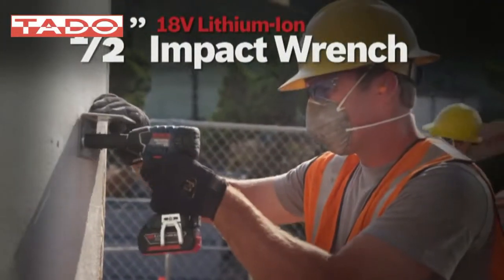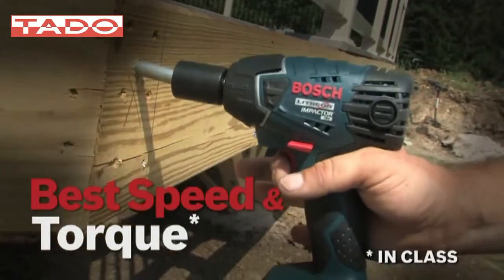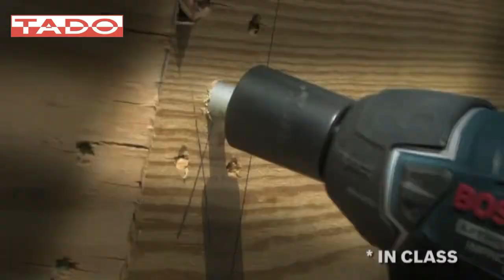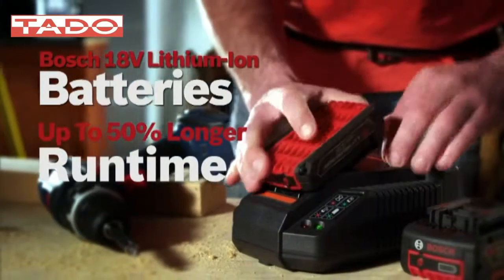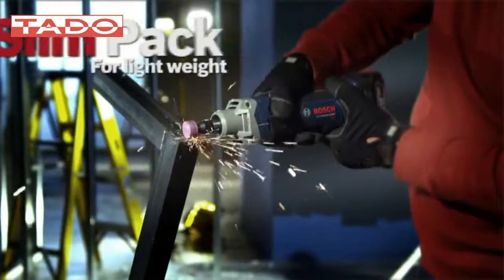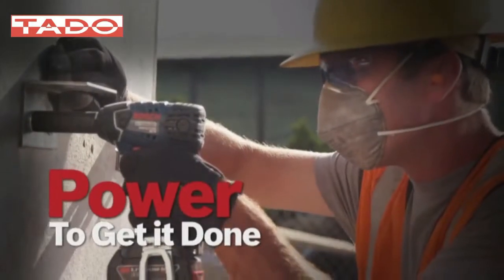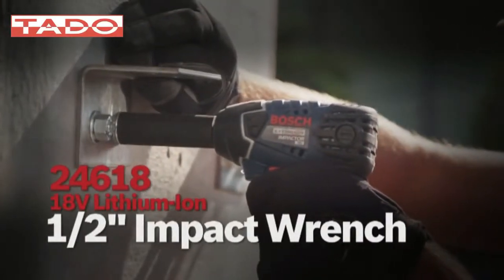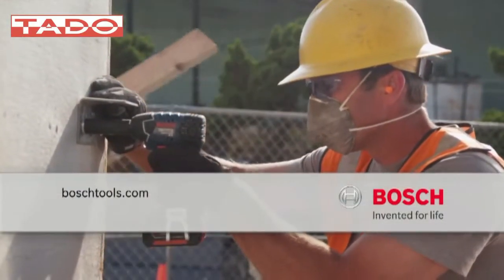Bosch Power Tools 24618 1 2 in 18V Impact Wrench Product Video